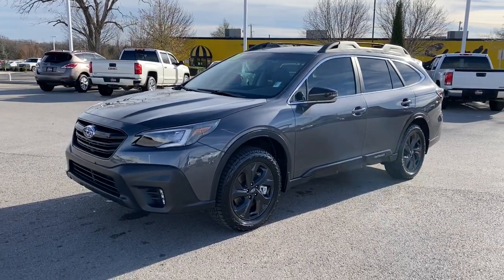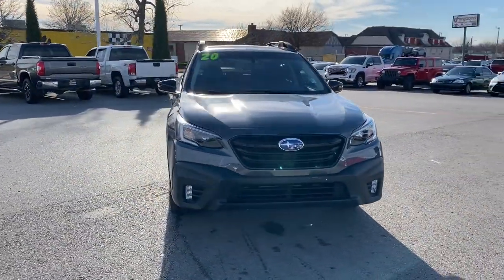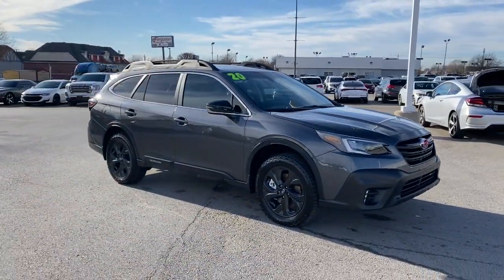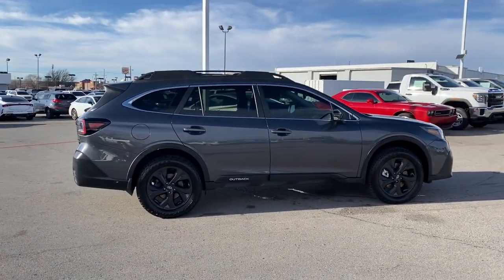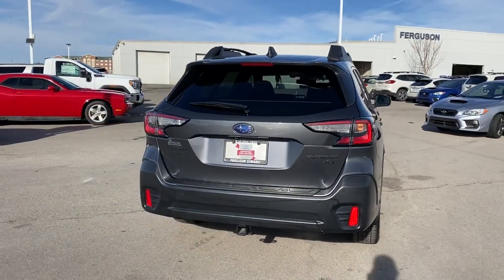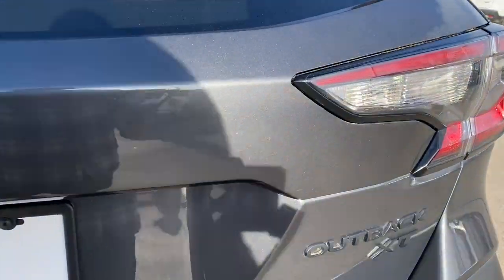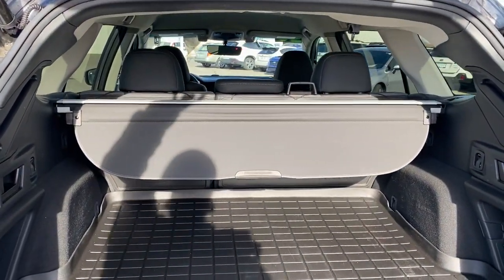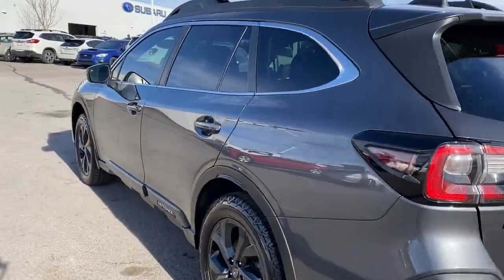2020 Subaru Outback Tulsa, Broken Arrow, Owasso, Bixby, Green Country, OK X1492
Magnetite Gray Metallic Used 2020 Subaru Outback available in Broken Arrow, Oklahoma at Ferguson Superstore. Servicing the Tulsa, Owasso, Bixby and Green Country, OK area.
2020 Subaru Outback Onyx Edition XT - Stock#: X1492 - VIN#: 4S4BTGHD7L3258711

Ferguson Superstore
1601 N Elm Place

Certified.***SUBARU CERTIFIED***, ***NO ACCIDENT HISTORY***, ***LEATHER***, ***AWD***, ***BLUETOOTH***, ***FULLY RECONDITIONED***, ***HEATED LEATHER SEATS***, ***BACK UP CAMERA***, ***OPTION PACKAGE 21***, Outback Onyx Edition XT, 2.4L 4-Cylinder DOHC 16V, AWD, Magnetite Gray Metallic, All-Weather Floor Liners, Auto-Dimming Exterior Mirror w/Approach Light, Dome Light LED Upgrade, Popular Package #2, Rear Bumper Cover, Rear Seat Back Protector, Splash Guards.Subaru Certified Pre-Owned means you not only get the reassurance of up to a 7yr/100,000-Mile Powertrain Limited Warranty, but also a 152-point inspection/reconditioning, 24/7 roadside assistance, rental car benefits, and a complete CARFAX vehicle history report.Awards:* 2020 KBB.com 10 Favorite New-for-2020 CarsAt Ferguson, we are Upfront and Simple. We offer our best price to everyone, the first time. The only additional fee you pay is a $379 documentation charge.
POPULAR PACKAGE #2  -inc: Auto-Dimming Exterior Mirror w/Approach Light  Part number J201SAN000  Splash Guards  Part number J101SAN100  Dome Light LED Upgrade  Part number H461SFL110  All-Weather Floor Liners  Part number J501SAN100  Rear Seat Back Protector  Part number J501SAN220  Rear Bumper Cover  Part number E771SAN100,GRAY  STARTEX-TRIMMED UPHOLSTERY  -inc: green stitching,WIRELESS CHARGER  -inc: Part number H671SAN200,MAGNETITE GRAY METALLIC,STANDARD MODEL,Turbocharged,All Wheel Drive,Power Steering,ABS,4-Wheel Disc Brakes,Brake Assist,Brake Actuated Limited Slip Differential,Aluminum Wheels,Tires - Front All-Season,Tires - Rear All-Season,Conventional Spare Tire,Heated Mirrors,Power Mirror(s),Integrated Turn Signal Mirrors,Rear Defrost,Privacy Glass,Intermittent Wipers,Variable Speed Intermittent Wipers,Rear Spoiler,Remote Trunk Release,Power Liftgate,Power Door Locks,Luggage Rack,Daytime Running Lights,Automatic Headlights,LED Headlights,Automatic Highbeams,Fog Lamps,AM/FM Stereo,Satellite Radio,MP3 Player,Bluetooth Connection,Telematics,Auxiliary Audio Input,HD Radio,Smart Device Integration,Requires Subscription,Steering Wheel Audio Controls,Power Driver Seat,Power Passenger Seat,Bucket Seats,Heated Front Seat(s),Driver Adjustable Lumbar,Pass-Through Rear Seat,Heated Rear Seat(s),Rear Bench Seat,Adjustable Steering Wheel,Trip Computer,Power Windows,Leather Steering Wheel,Keyless Entry,Power Door Locks,Keyless Entry,Power Door Locks,Keyless Start,Hands-Free Liftgate,Universal Garage Door Opener,Cruise Control,Adaptive Cruise Control,Climate Control,Multi-Zone A/C,A/C,Premium Synthetic Seats,Driver Vanity Mirror,Passenger Vanity Mirror,Driver Illuminated Vanity Mirror,Passenger Illuminated Visor Mirror,Auto-Dimming Rearview Mirror,Floor Mats,Cargo Shade,Keyless Start,Remote Engine Start,Requires Subscription,Power Door Locks,Power Windows,Trip Computer,Security System,Engine Immobilizer,Cruise Control Steering Assist,Traction Control,Stability Control,Traction Control,Front Side Air Bag,Lane Departure Warning,Lane Keeping Assist,Lane Departure Warning,Front Collision Mitigation,Blind Spot Monitor,Cross-Traffic Alert,Tire Pressure Monitor,Driver Air Bag,Passenger Air Bag,Front Head Air Bag,Rear Head Air Bag,Passenger Air Bag Sensor,Knee Air Bag,Child Safety Locks,Back-Up Camera